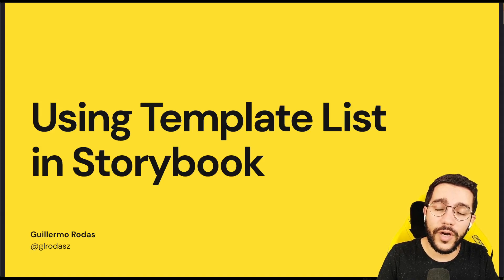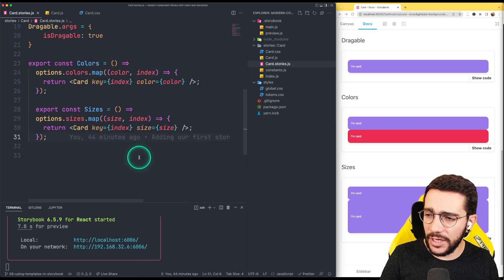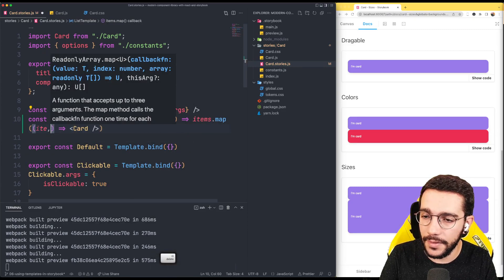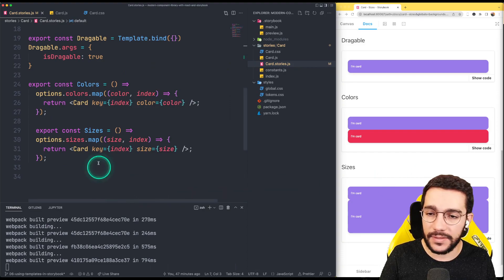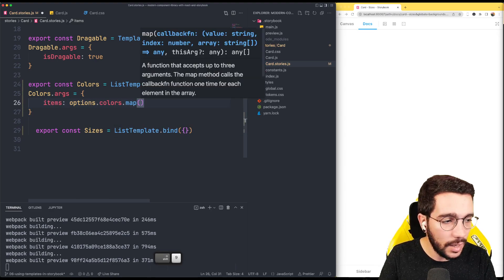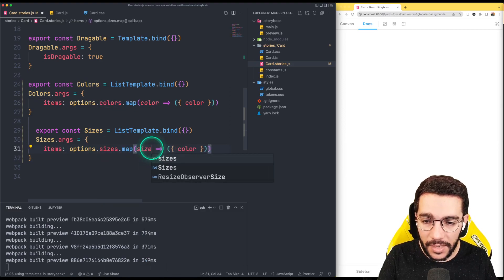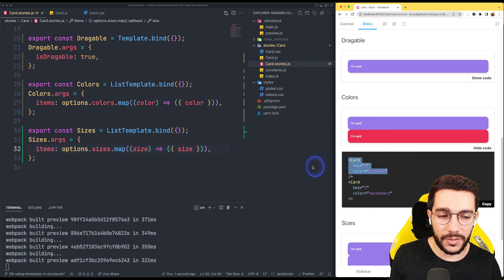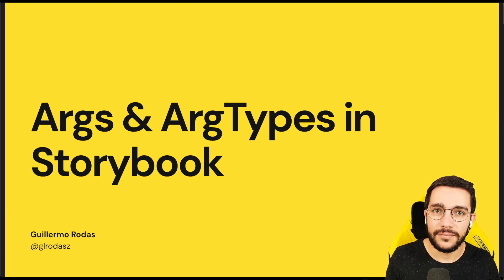09 Using Template List in Storybook — Modern Component Library w/ React & Storybook